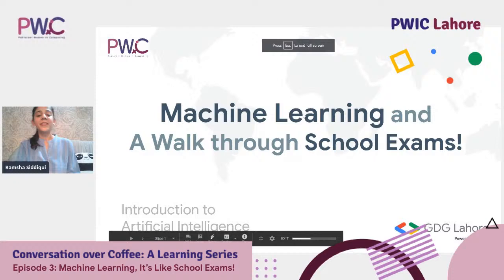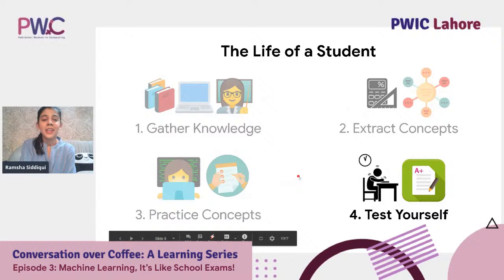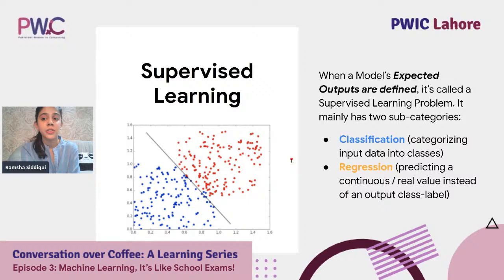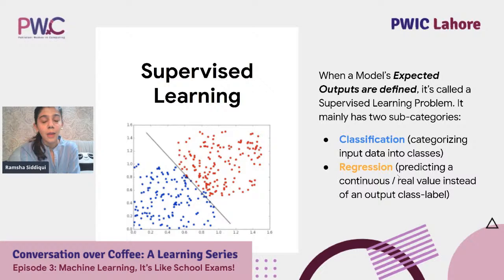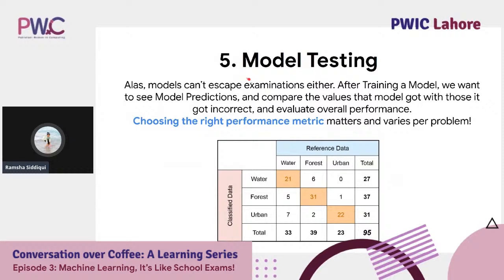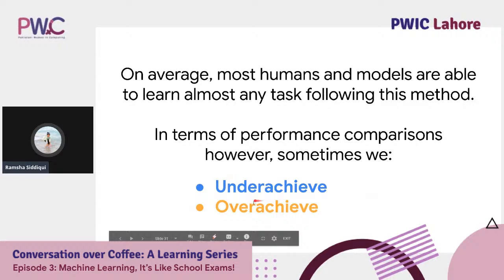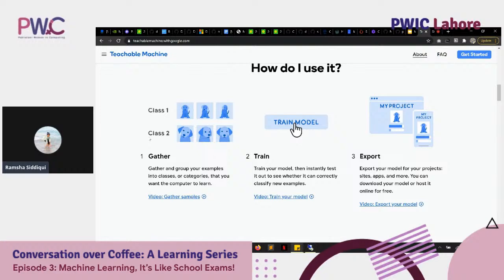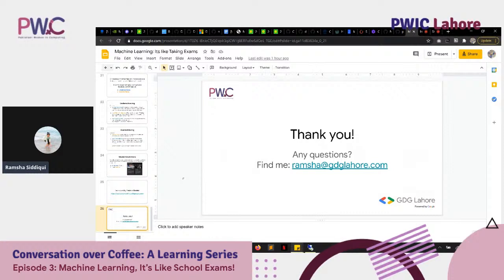Episode 3: Machine Learning, It's Like School Exams!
Speaker: Ramsha Siddiqui
Host: Tooba Mukhtar

When it comes to studying, Machines and Students have one thing in common: Examinations.
To perform well on their final evaluations, humans require taking classes, reading books, and solving practice quizzes. Similarly, machines need artificial intelligence to memorize data, infer feature correlations, and excel at their validation results in order to solve almost any problem. In this quick introductory session, we'll walk through these analogies to learn the core concepts behind Machine Learning, and why it works so well!